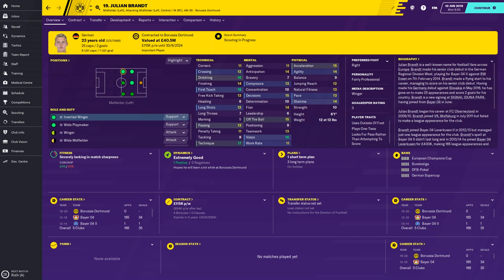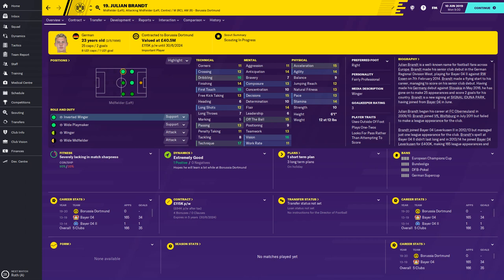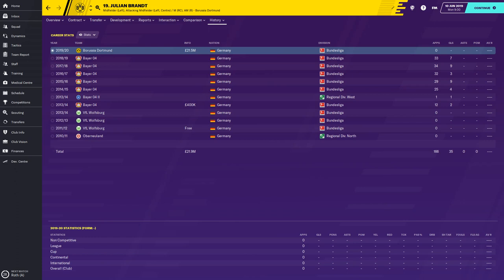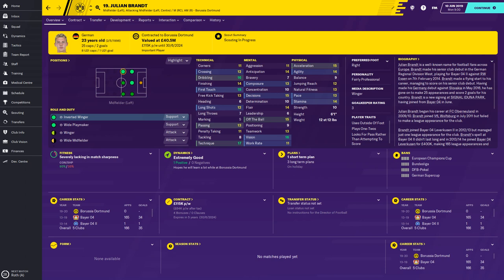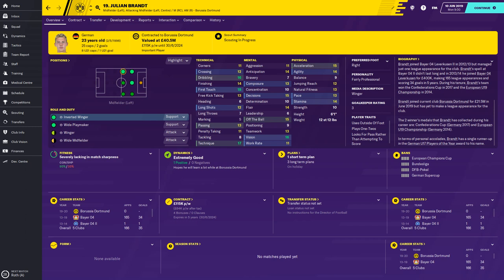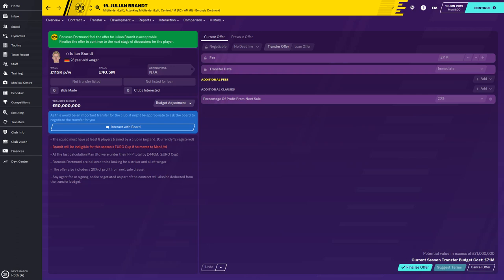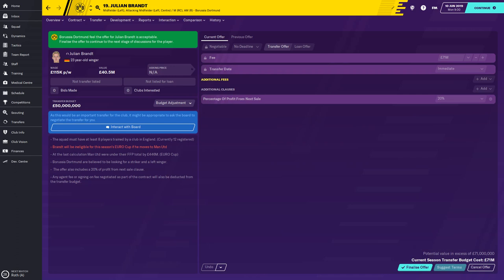FM20 Player Guide to Julian Brandt - StayHome gaming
FM20 Player Guide

If you fancy having a look at some of the players in the game in short videos, then this is the place for you.
Here we will evaluate the players technicals, mentals and physicals.
This is to provide you with a small insight into what the player can offer.

Thank you, Pepe.